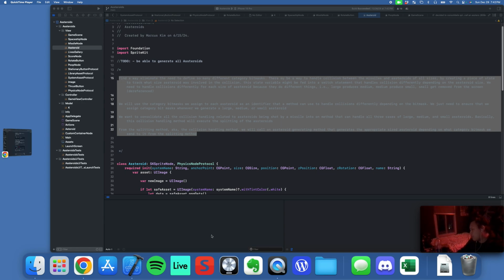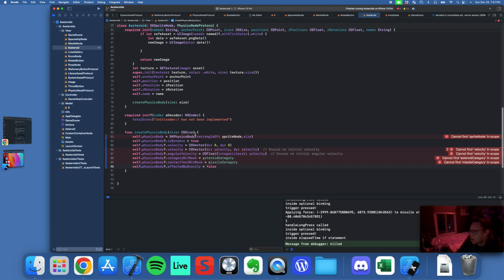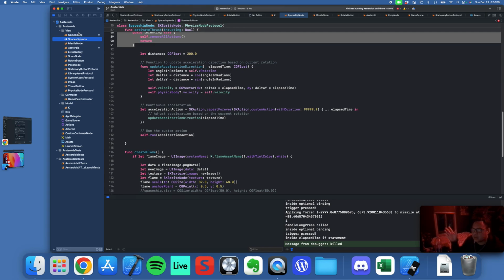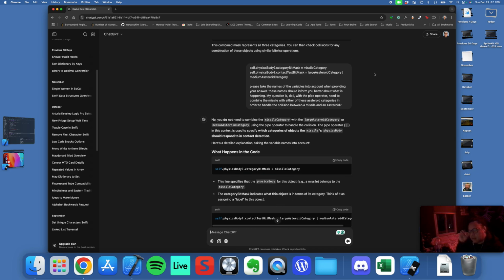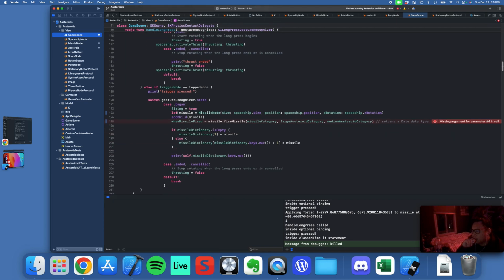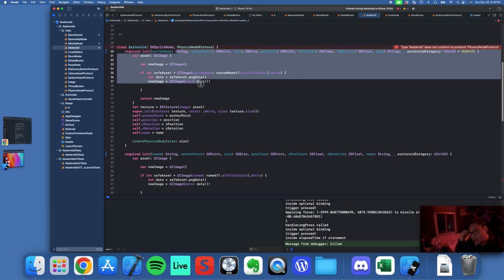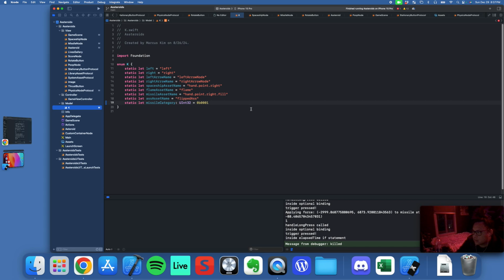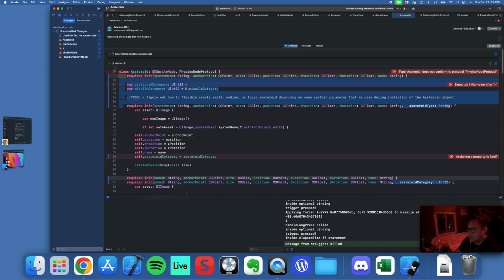SpriteKit iOS Game Development Deciding assign different categoryBitMasks to the same class 12 29 24